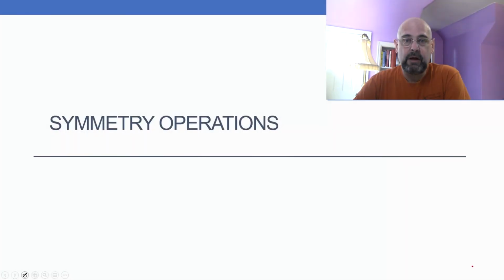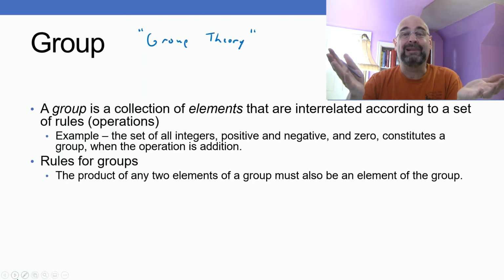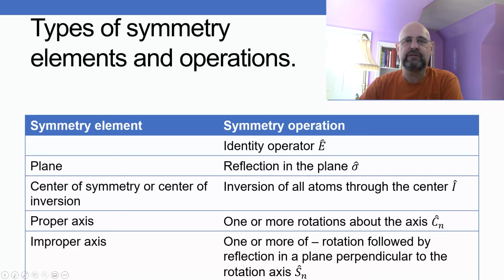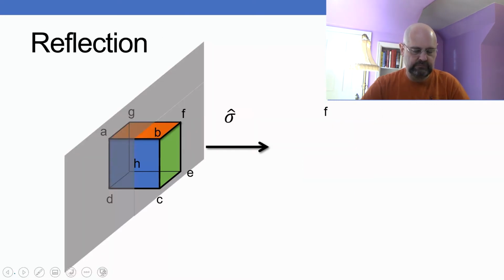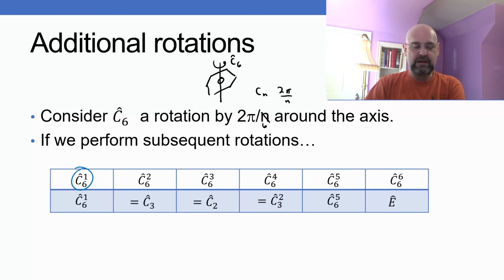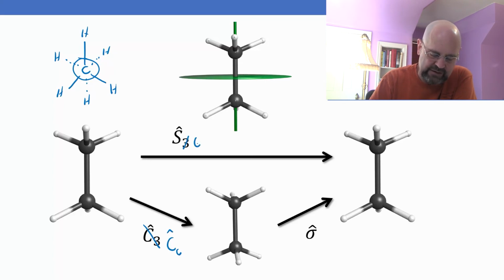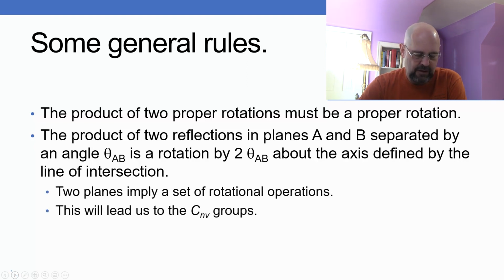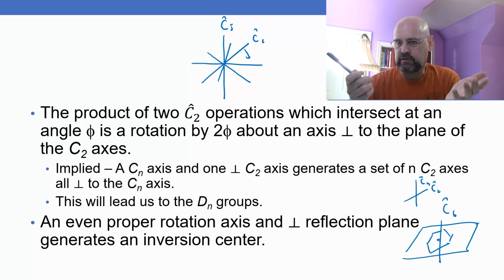Symmetry operations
A description with figures of the various symmetry operations that apply to molecules.